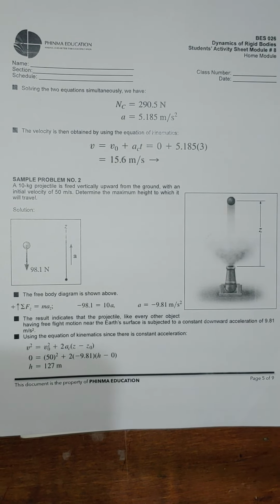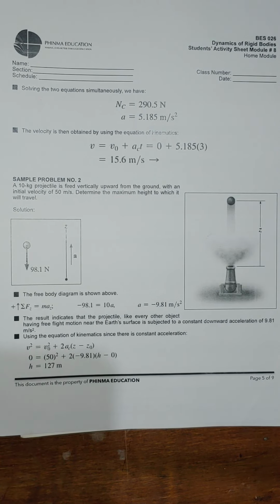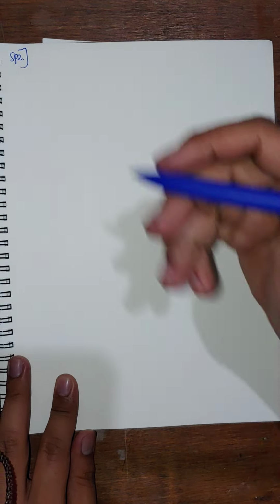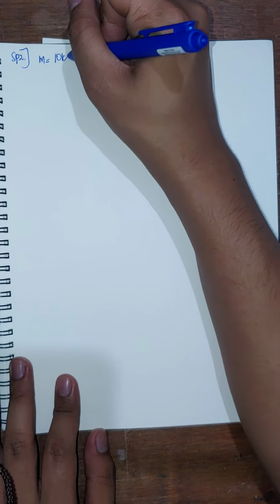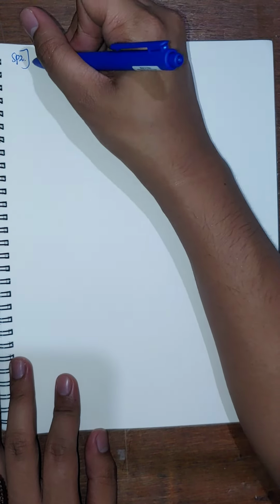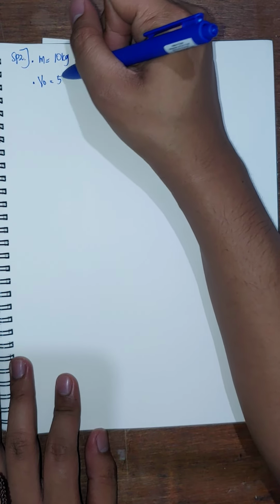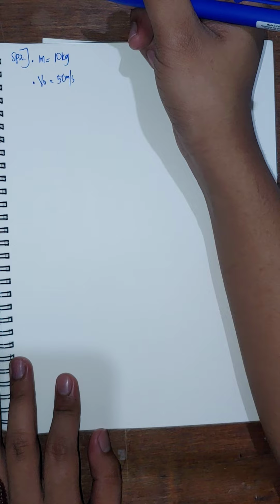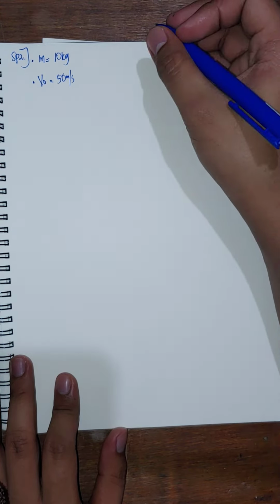Dynamics of Rigid Bodies: Newton's Second Law of Motion - Sample Problem 2